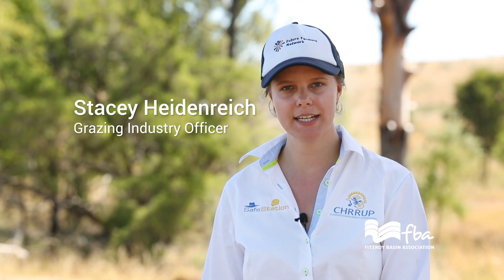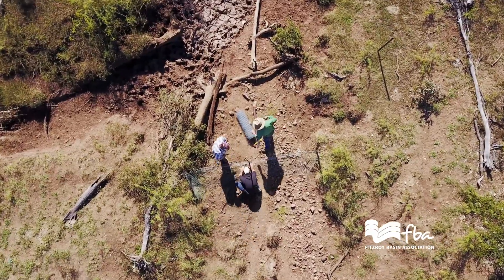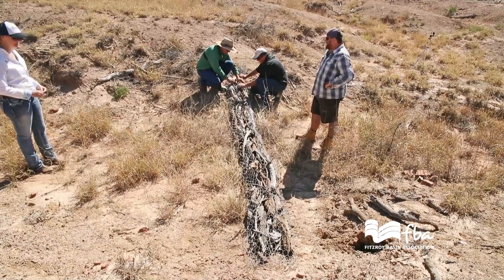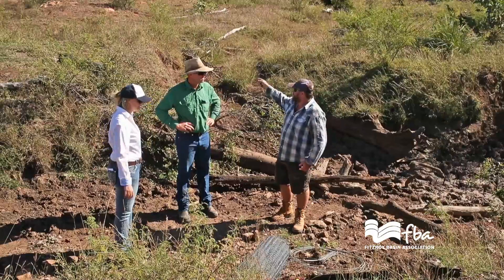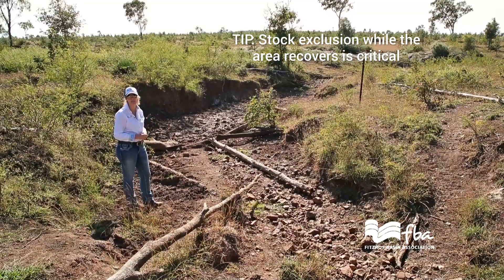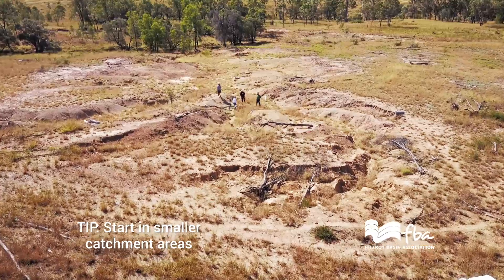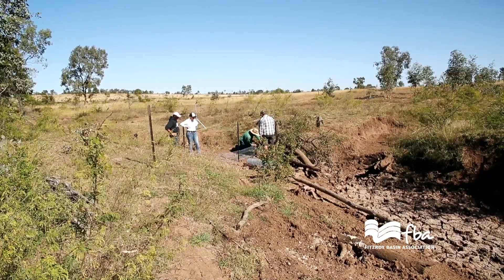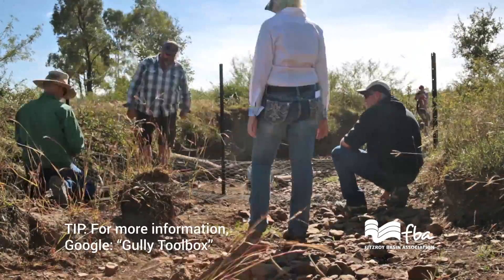How to build PCDs to address gully erosion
Arresting and reversing gully erosion requires resting the area and taking steps to rebuild and re-vegetate gullies. This short video explains a simple and cost-efficient method to help slow flow and start rebuilding gully floors through building Porous Check Dams (PCDs). PCDs are a low-cost and low-risk erosion control method recommended by CSIRO in their 'Gully Toolbox' kit.